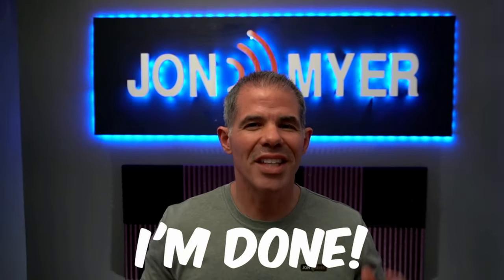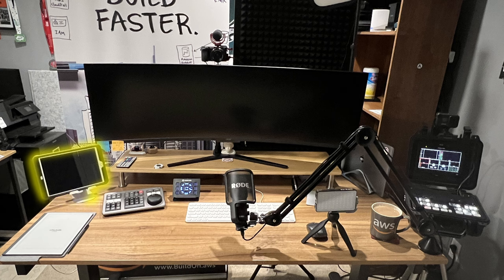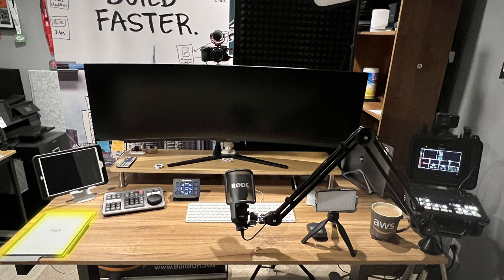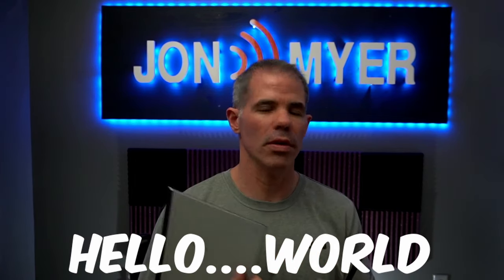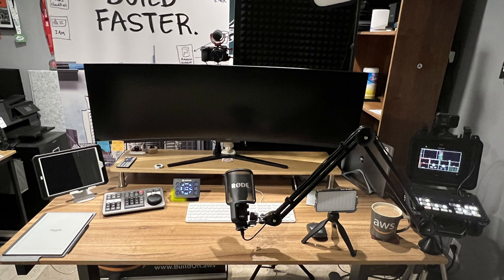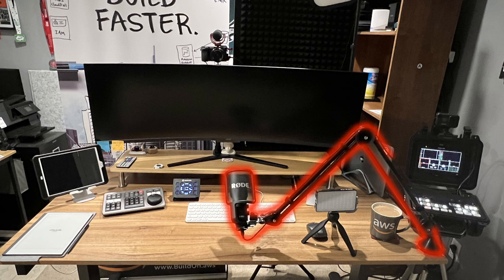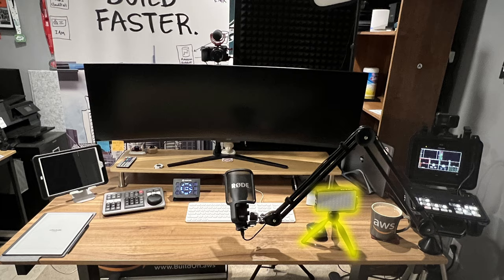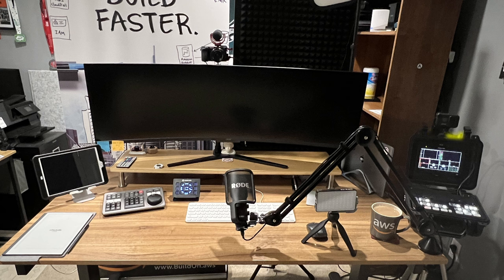Podcasting Gear Rundown!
Acer 49" Curved Monitor

Lights
Pocket RGB Camera Light
Elgato Key Light

GoPro Hero8
GoPro Hero8 Media Mod

Sony
Sony a6400 Mirroless Camera
Sony Power Adapter Dummy Battery Kit
Camera Desk Mount

Rode
NT-USB Microphone
VideoMic Go Lightweight w/ Shockmount
Swivel Mount Studio Boom Arm

Davinci Resolve
Speed Editor

Stream Deck

Remarkable 2 was purchased on their website but accessories here:
Remarkable 2 Marker Plus Stylus
Folio Smart Cover/Case

iPad
iPad 9.7 wifi
iPad case
iPad stand

ATEM Mini Case Setup Equipment
Atem Mini
Atem Mini Pro Iso (required for field monitor)
Pelican 1200 Case
Screws Bolts Nuts Washers Assortment Kit
DC Power Socket connector
Black Heat Shrink Tape
DC Power Patch Cables
Ethernet Extender Cable
USB C Male to Female Extension Cable
Shoe Mount Adapter for Field Monitor
Metal Fan Protective Cover for side of Pelican Case
90 Degree Angle USB Extension Adapters
12 AWG Wire
90 Slim Flat HDMI
USB C to USB C Cable
HDMI Female to HDMI Female Adapter
HDMI High Speed Cable
Field Monitor 7 inch 4k
Heat Shrink Tubing
Circle Round Rocker ON OFF Switch
Female Thread Brass Insert

⌚️ Timeline
0:00 Introduction